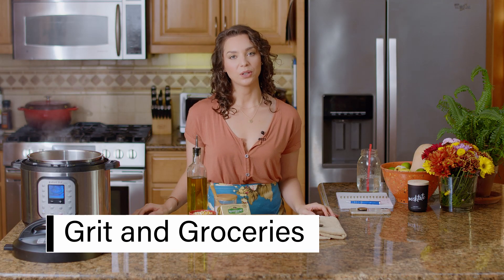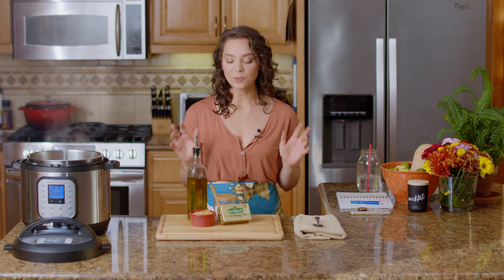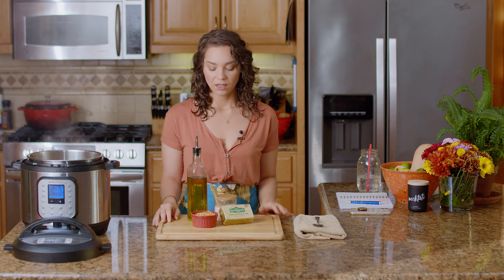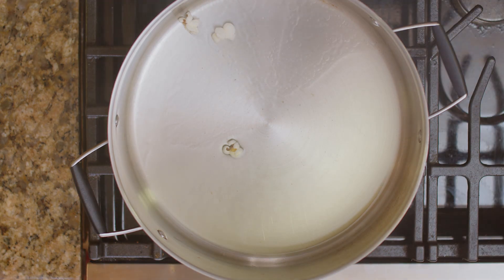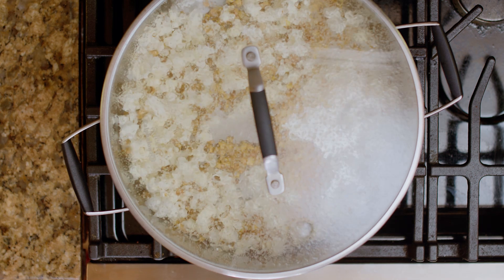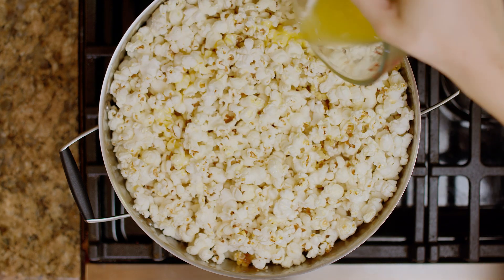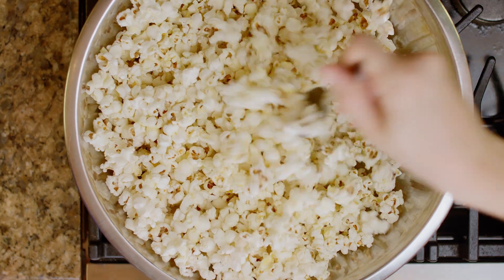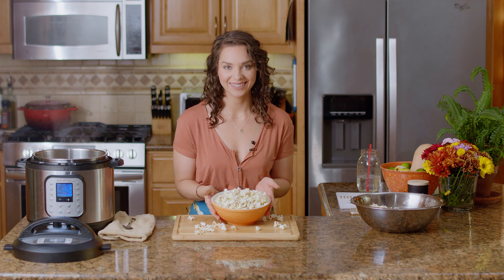Homemade Popcorn | Quick and Easy Snacks | Low FODMAP | Grit and Groceries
Ready to take your horror movie marathon to another level? Homemade popcorn will do the trick!⁠
This recipe is so incredibly easy! If I can teach my dad to do it, anyone can. It's also a fraction of the price of the bag stuff, and best of all - it contains no weird chemicals and preservatives.🙌🏼⁠
And if you happen to be following the lowfodmapdiet I bet this will be your new favorite snack. The low fodmap serving = 7 cups

INGREDIENTS:

1/2 cup Popcorn Kernels
1/2 stick Butter
1 tsp Salt
2-3 TB Olive Oil

Video shot, colored, and edited by Random Motion Productions.